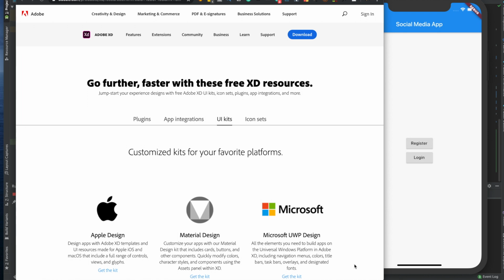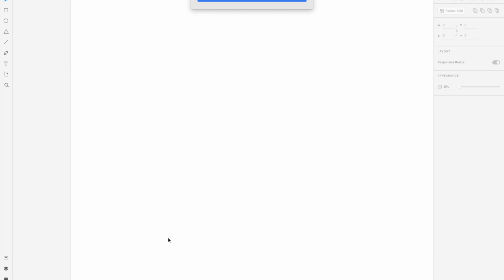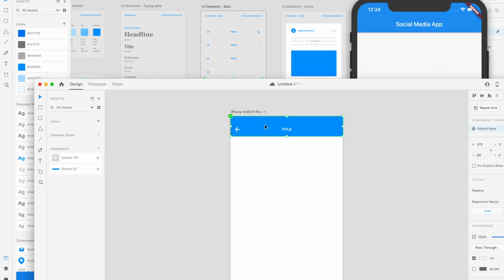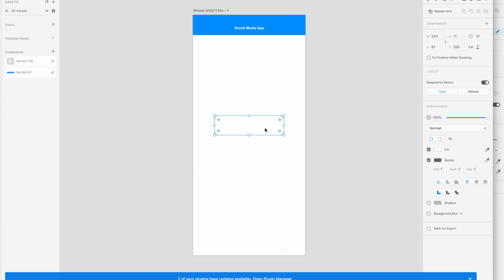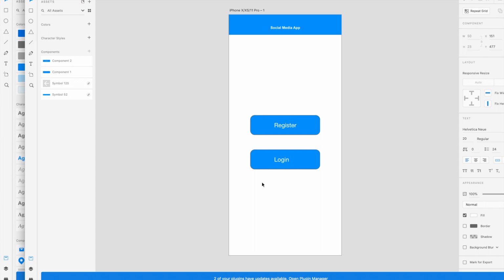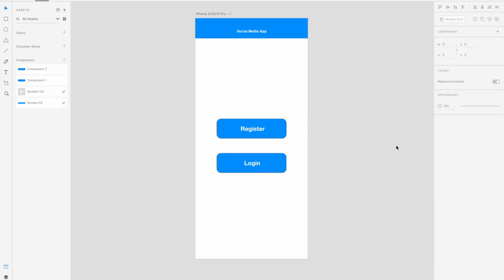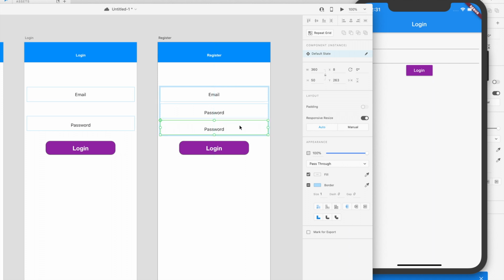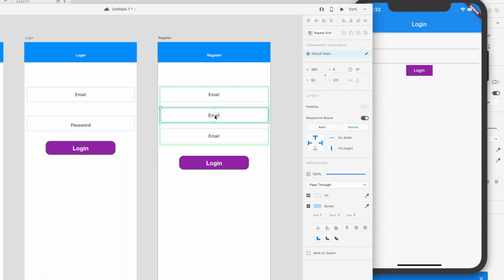Flutter Social Media App: Quick Auth Redesigns in Adobe XD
In this video, I go over the basics of how to design an app in Adobe XD. Specifically for this video, we wanted to make the login screens have a little more visual appeal.